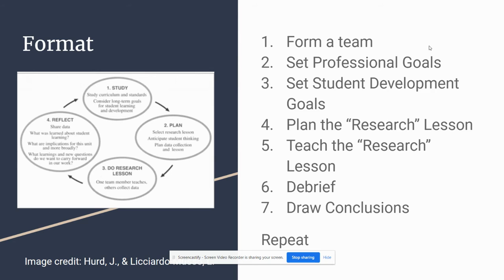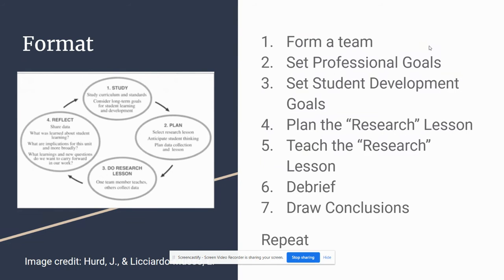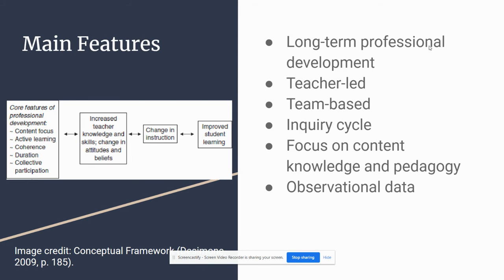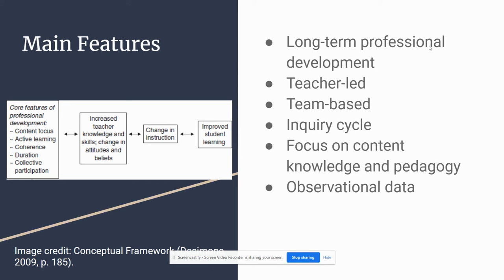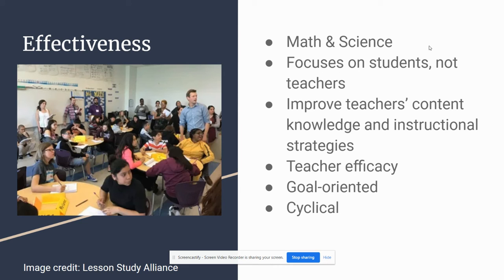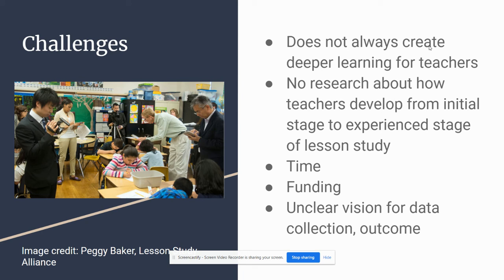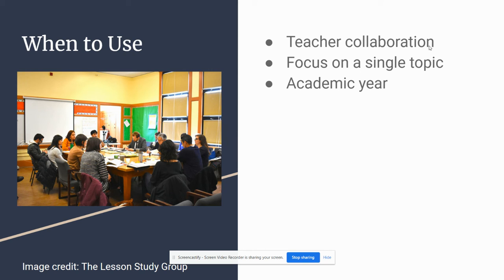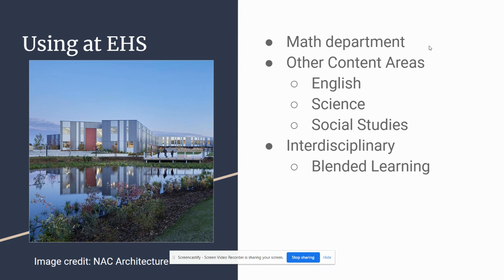Lesson Study Presentation